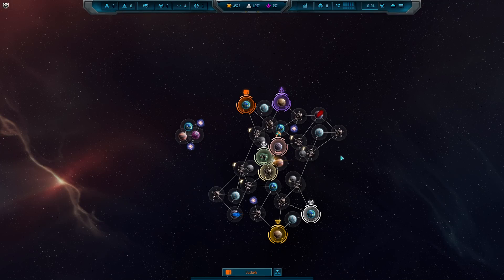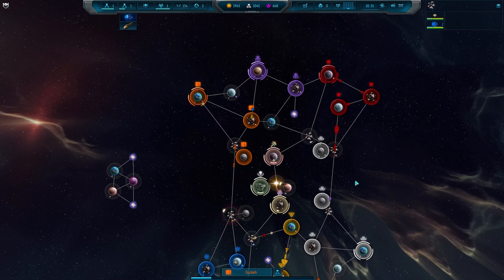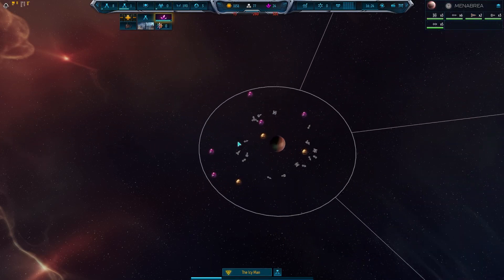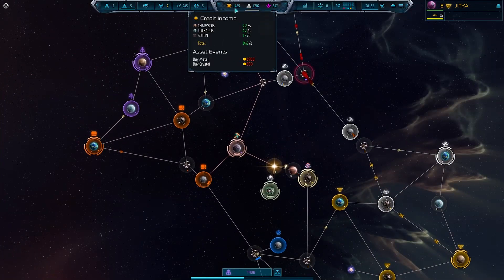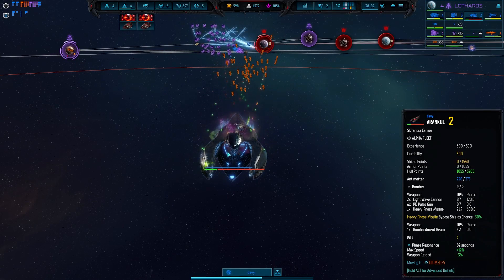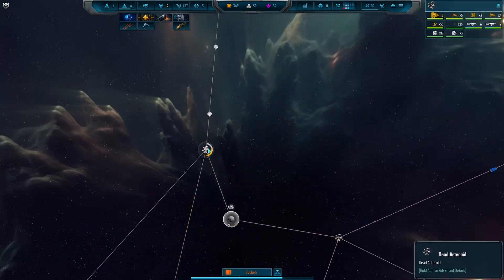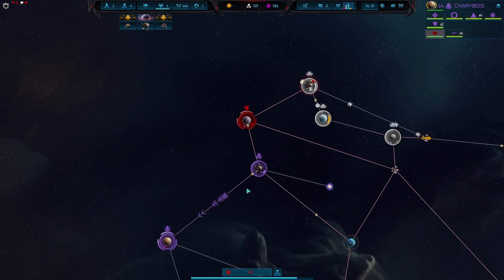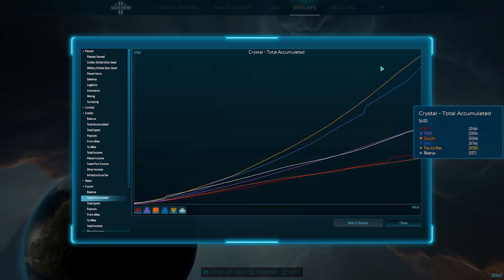4P2B ~ I’d sin for that solar empire vs two eggs, one kol and a pure eradica ~ Foreign Invasion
I’d sin for that solar empire vs two eggs, one kol and a pure eradica
Foreign Invasion
Round 2 | Game 2
4 Power 2 Balance
casted by @biovorebarrage6860